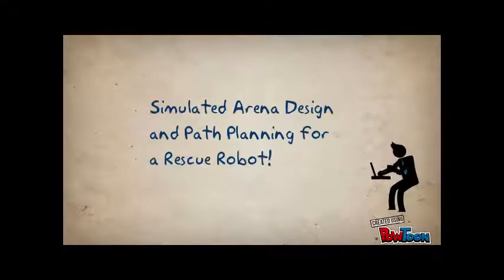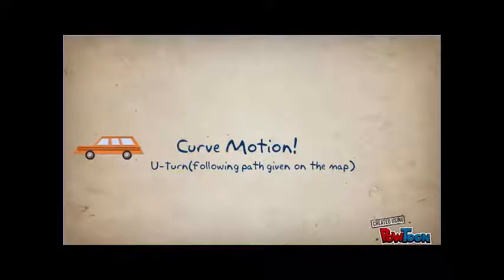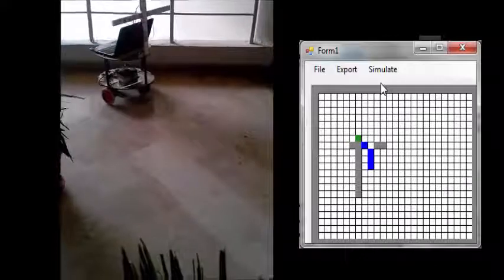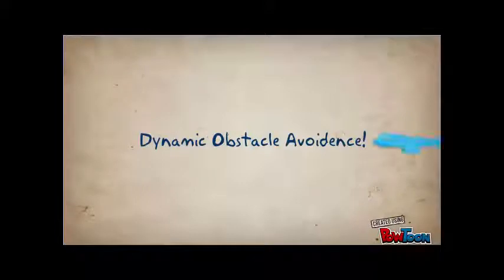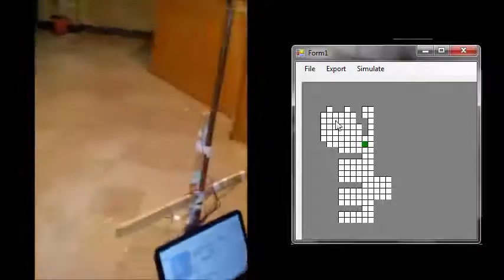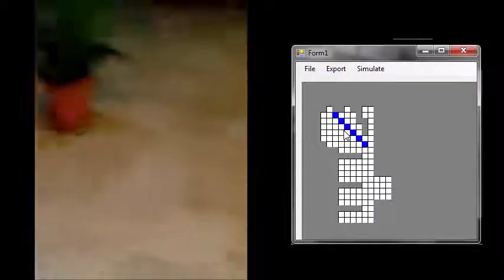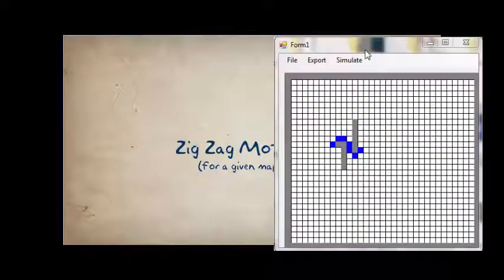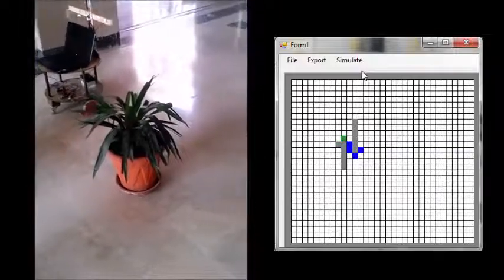Path Planning of Mobile Robot Final Year Project Demonstration - Comsats Islamabad 2014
Final Year Project - Comsats Islamabad 2014
Salmaan Ahmed FA10-BCS-145
Syed Hasnain Bukhari FA10-BCS-146

Robots are good choice for cleaning in many scenarios. They assist in the prohibited area, risky areas such as radioactive or where dangerous gases exists. Not only this, as everything is being automated such as washing machines for clothes and even the dishes, why not the cleaning process? This is the technology being worked on.

- Matlab for Image Processing/Moving Obstacle Detection/Crowd Distribution/Heat Maps
- C#.NET for UI (Interface), AI, Path Planning, Building Map, Adding Dynamic Obstacles, Receive/Send Signals to Arduino via Serial Port, Receiver/Server for Android Client(Remote) via WiFi
- Arduino for Sending Signals to Motors, Receive data from sensors, Connect with C#.NET via Serial Port
- Android as a remote for robot for manual navigation, Send Signals to C# app

Robots have the data of people density of different times at different locations. As the time passes, it checks any room for cleaning on that specific time. If exists it move to that place avoiding the obstacles for the cleaning process. Same process continues and it routes from place to place on their free times for the cleaning process. The cleaner could be used in the offices or the nuclear or other power plants which are dangerous areas for humans to be. This project focuses on the planning, routing and navigating of the cleaner.

Path planners and finders already exists but they are only good for certain benchmarks and scenarios. They might not process the AI of the crowd density and people distribution to know and predict the time of free cleaning area. So we will design and implement an algorithm which works better than other existing algorithms for the designed real life scenario. The path planner we will make could be used practically in the robots in the real life scenarios where other existing path planners fail. Robots can be programmed with our path finding technique.